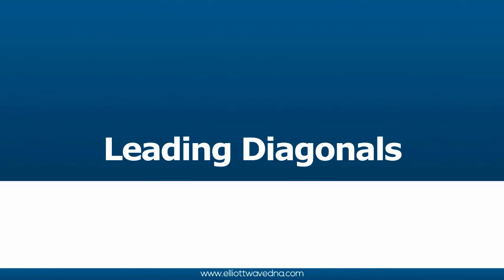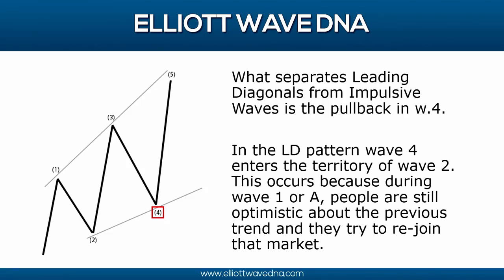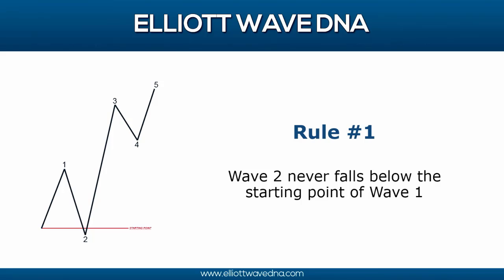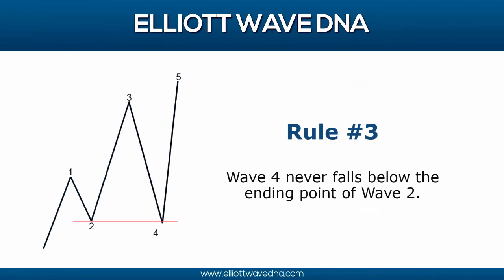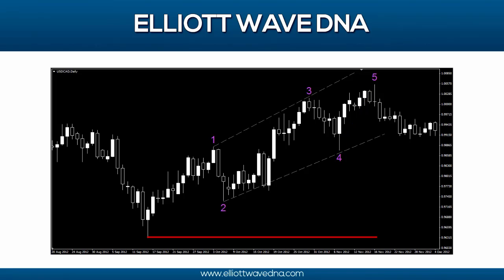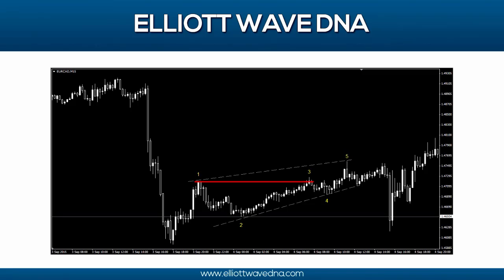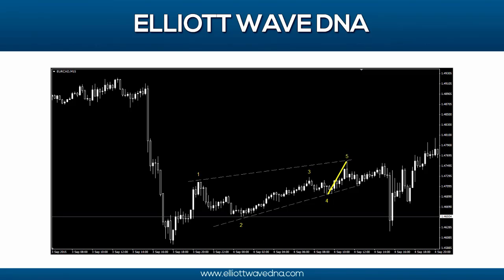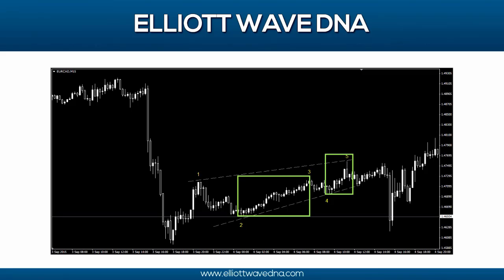6 Leading Diagonals